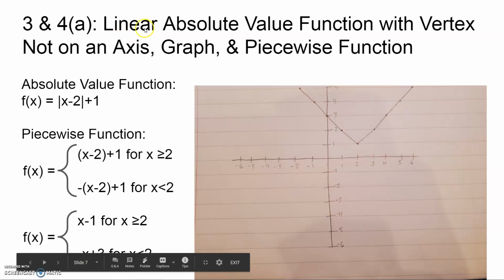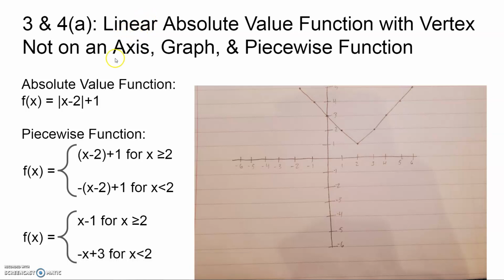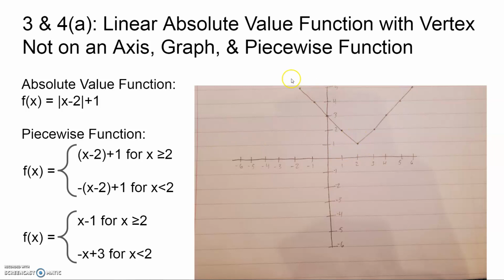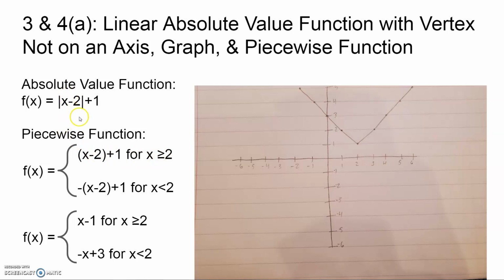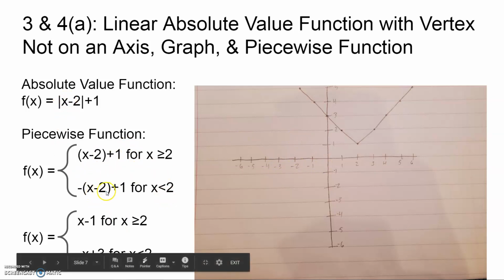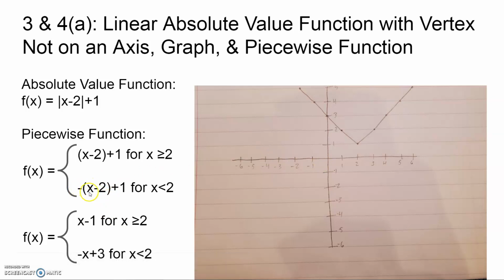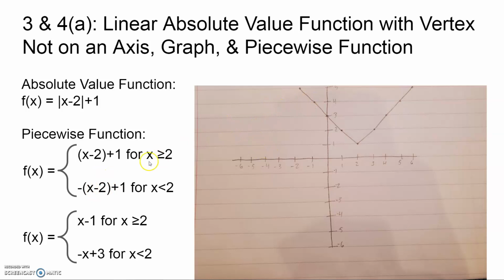Linear Absolute value function with vertex not on an axis